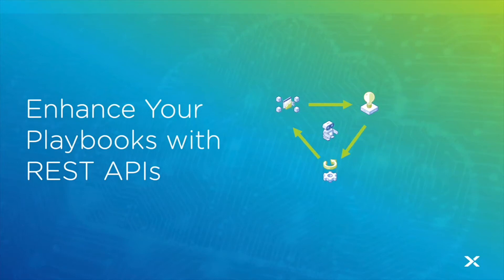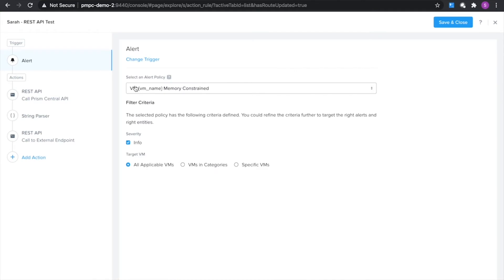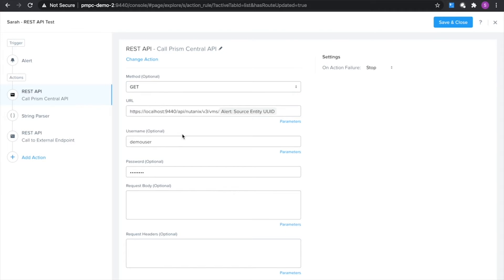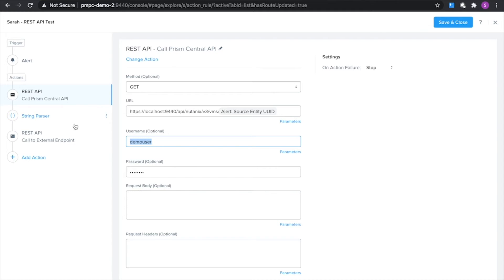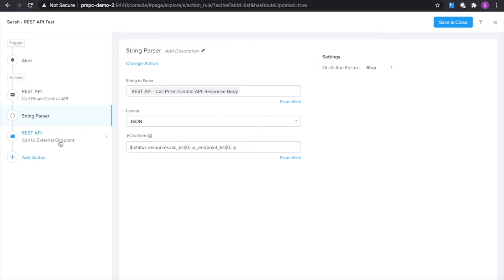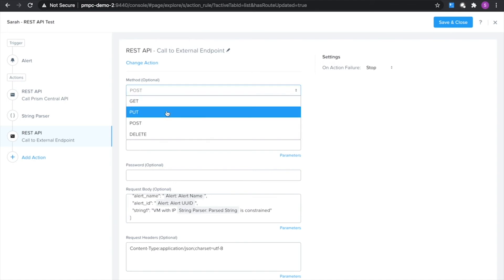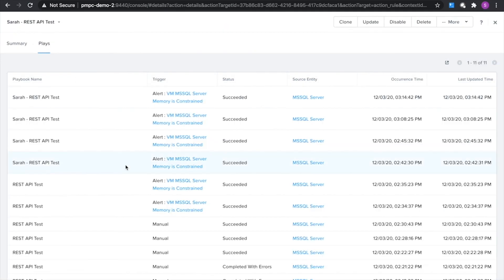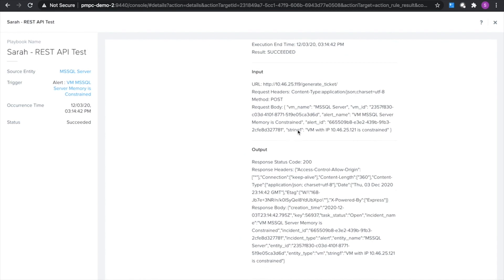Enhance Your Playbooks with REST APIs | Prism for IT OPs | Nutanix University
Learn how using the REST API action in Playbooks is a great way to call external APIs to integrate your other tools into your automation workflow. It is also a great way to call Nutanix APIs to enrich your playbooks with any of the functionality provided by Nutanix APIs. Take a look at this video for an example of how to do both.